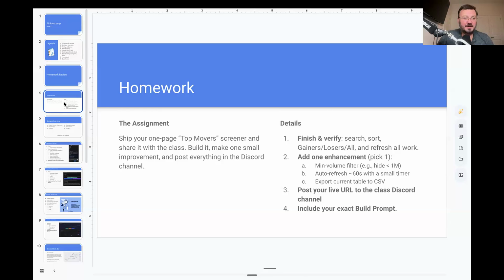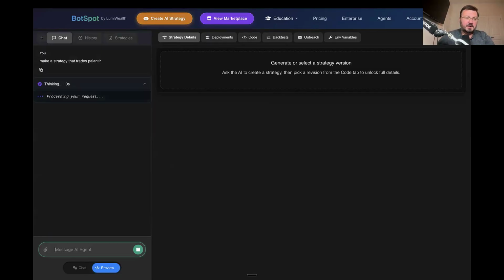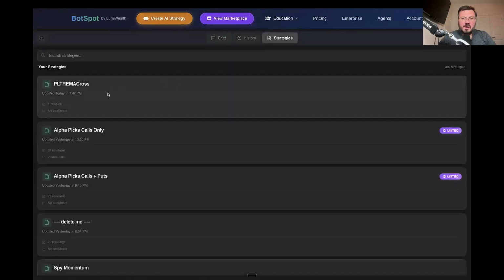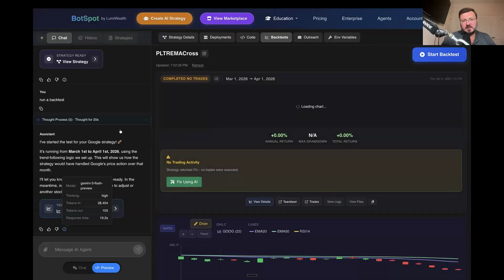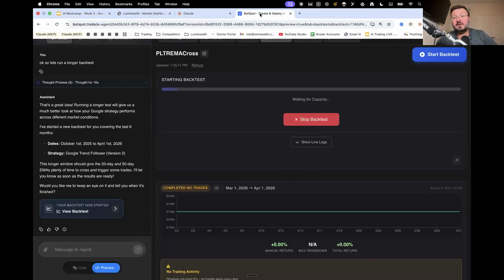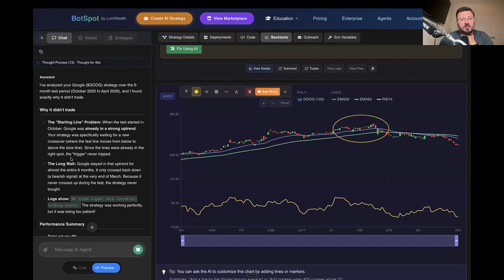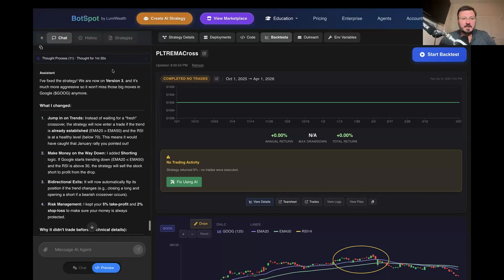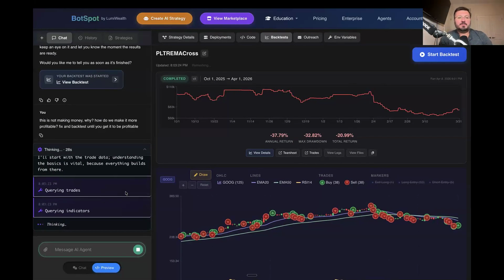AI Trading Bootcamp: BotSpot Chat Interface